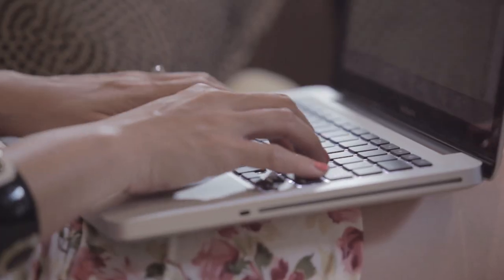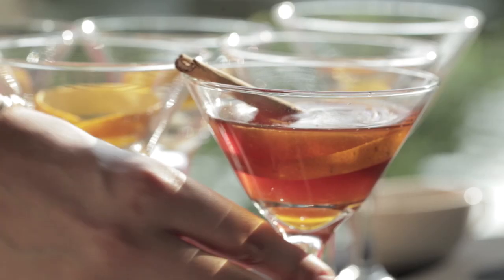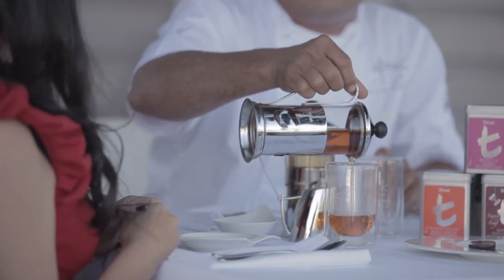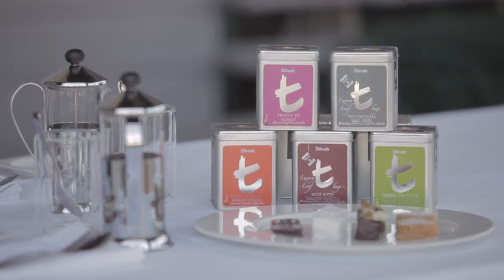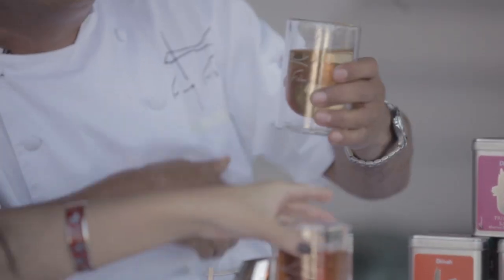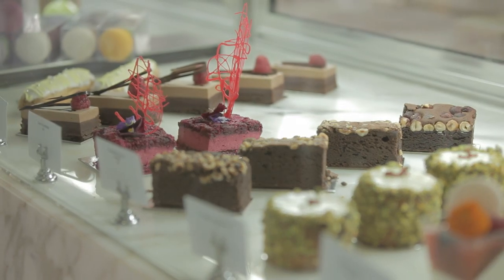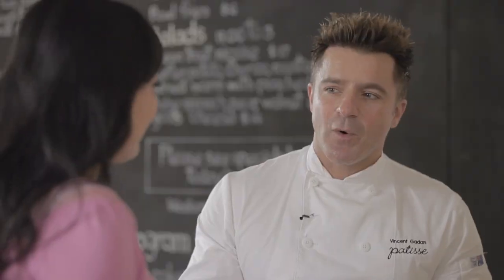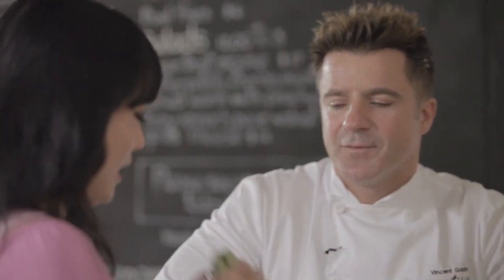Dilmah Real High Tea with Lorraine Elliot - Episode 2: High Tea Menu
Dilmah Real High Tea with Lorraine Elliot.
In Episode 2 we talk about the High Tea Menu. Our host Lorraine Elliot visits celebrity chef Peter Kuruvita at the Flying Fish Restaurant and leans about the art of brewing tea. Tea is best served with cake, and that's exactly where Lorriane travels next. She stops in at Patisse in Waterloo to chat with Vincent Gadan on all thing sweet.